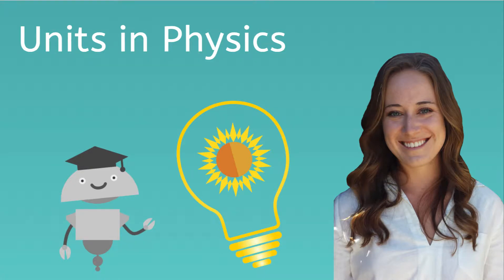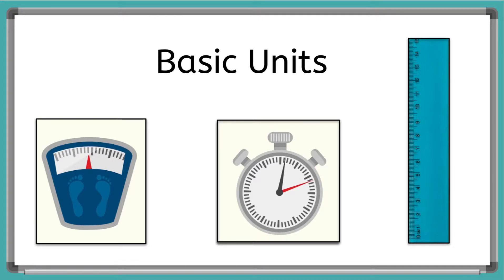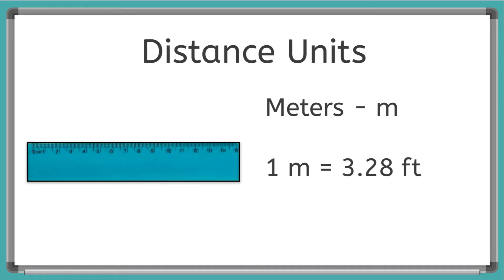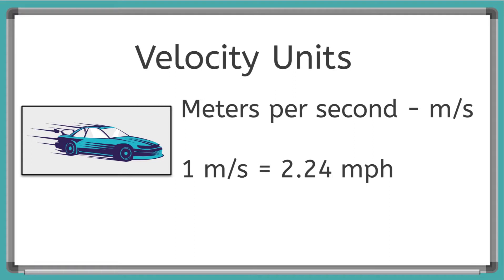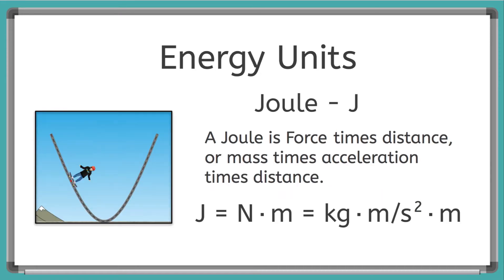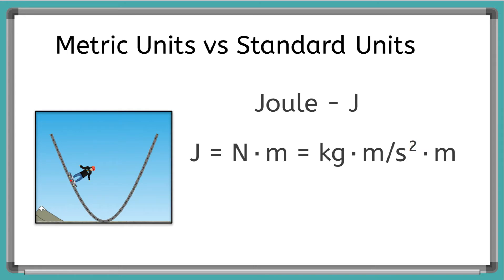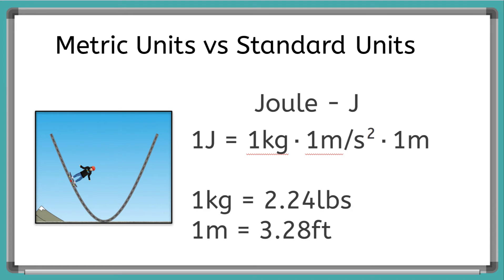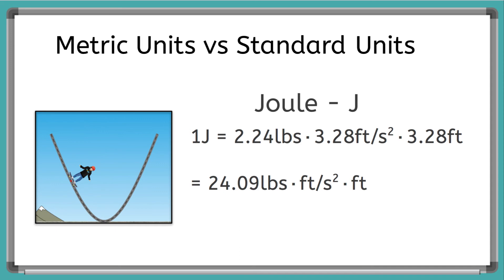What Units are used in Physics? - Legacy Lesson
Learn the units used in physics.